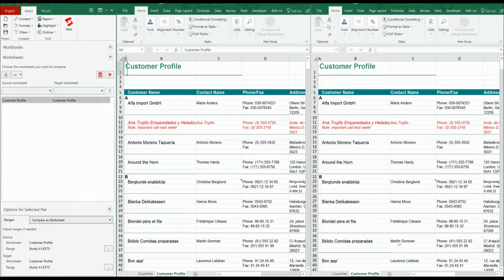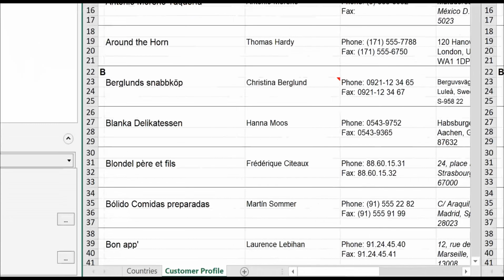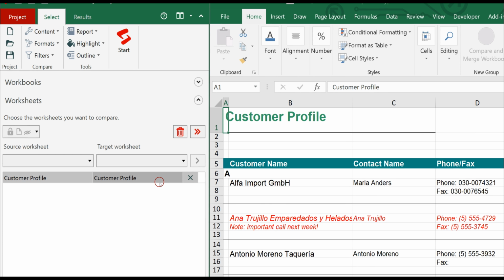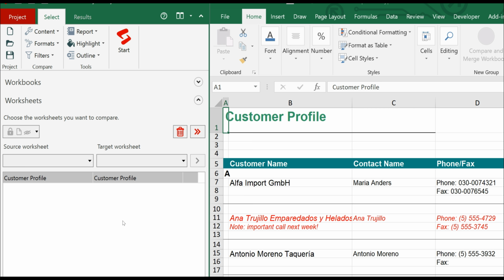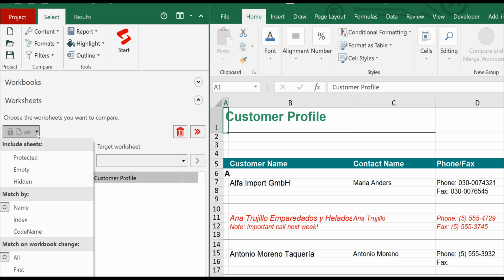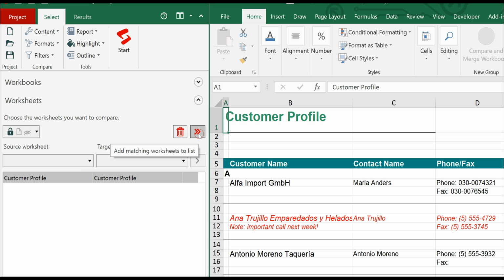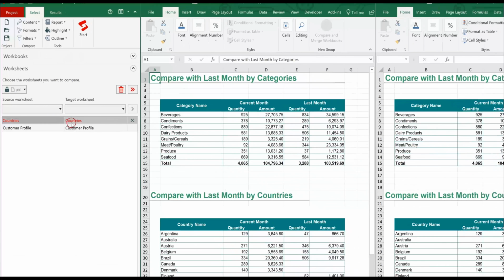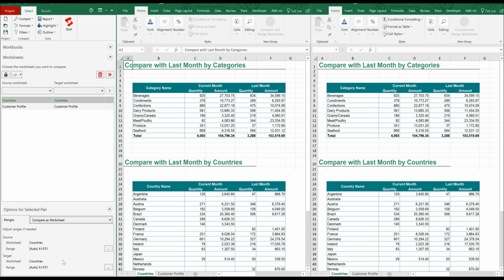How to compare password protected worksheets - Excel Compare Tool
This tutorial wants to show how to compare password protected worksheets with the help of Synkronizer Excel Compare Tool.

About Synkronizer Excel Compare Tool - Synkronizer is the Most Popular Excel Comparison Tool.

Other Excel Related Videos & Tutorials The difference between spreadsheets and databases in Excel